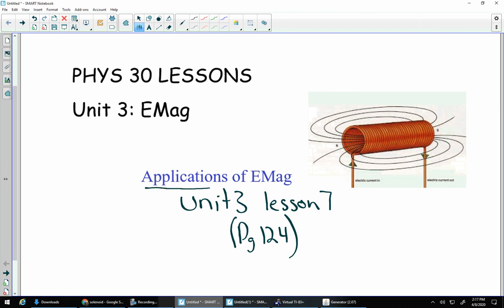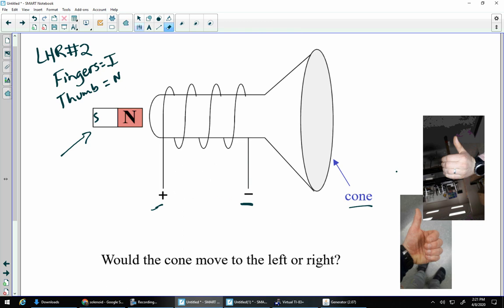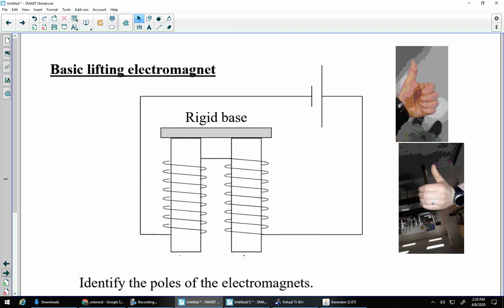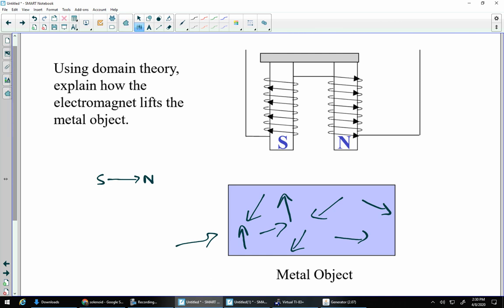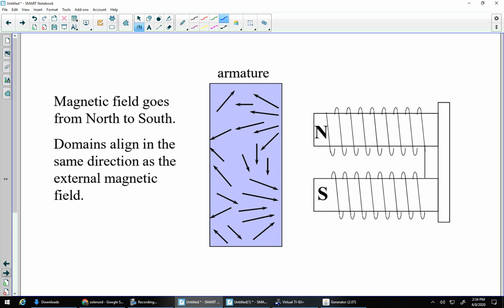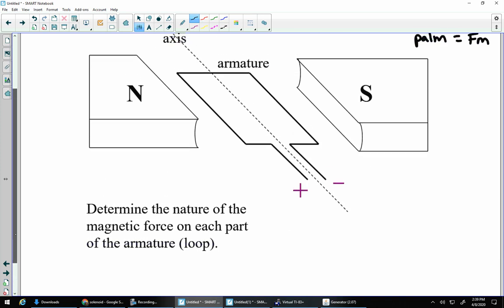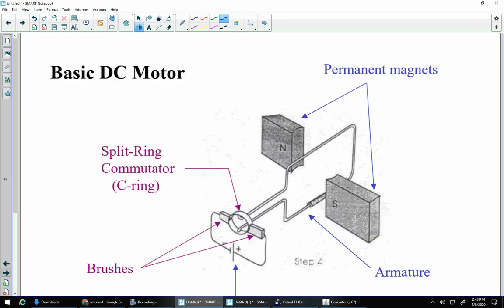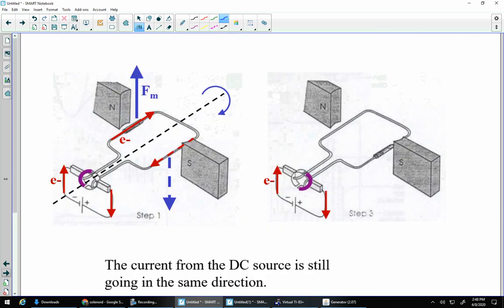Physics 30 Unit 3 Lesson 7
Applications of electromagnetism